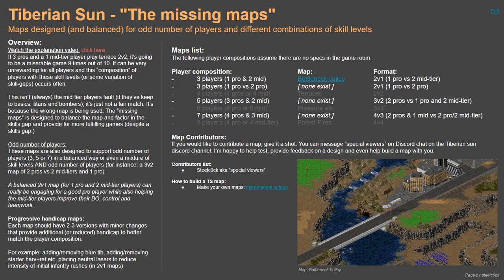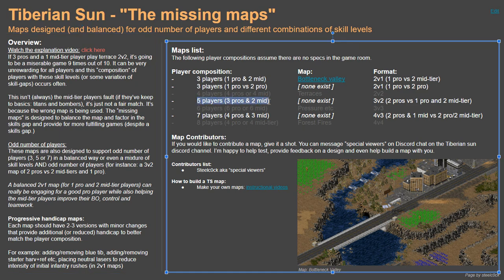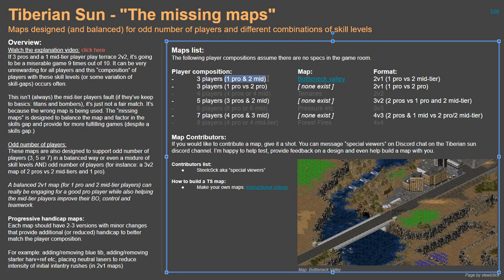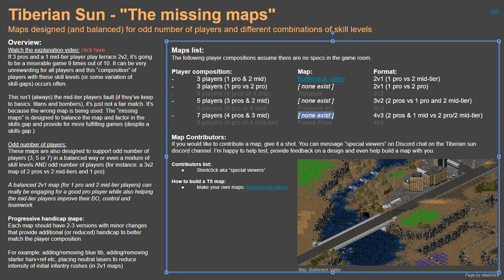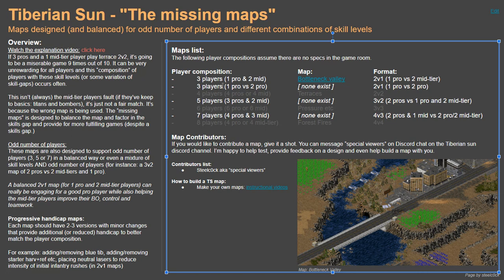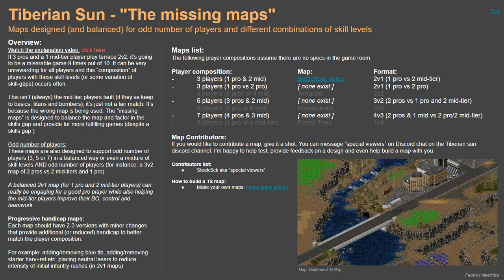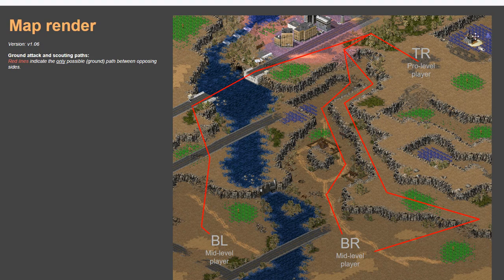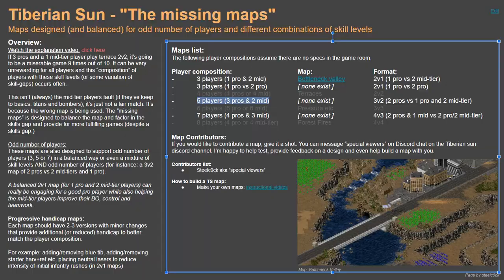Tiberian Sun - The missing maps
Command & Conquer: Tiberian Sun. A Real-Time Strategy game (RTS). Developed by Westwood Studios and released in 1999. Celebrating 20 years of awesomeness! This game is a timeless masterpiece that still has an active community of “pro” players and beginners.

=== Page contributors: ===
This is a fan made (not for profit) channel that is only made possible by the following people:
Humble, Phatmouse, Mola, Steelc0ck, Mox, Bacardi, Titan Joe

Record your own games: use OBS recording software